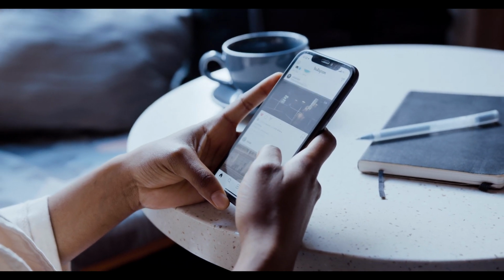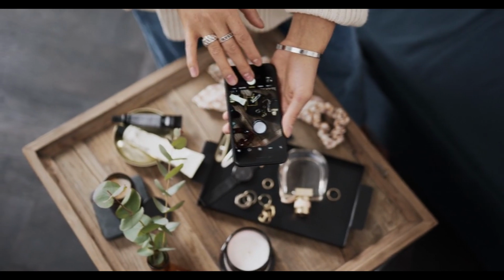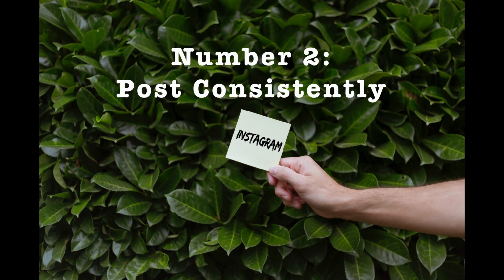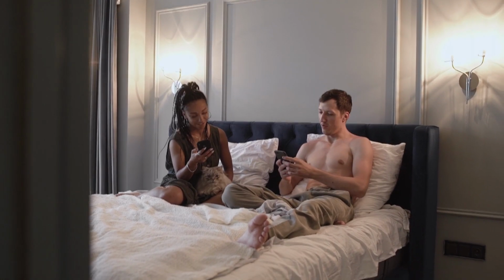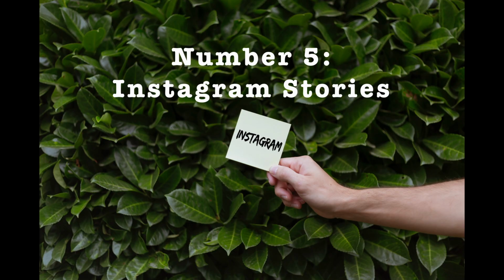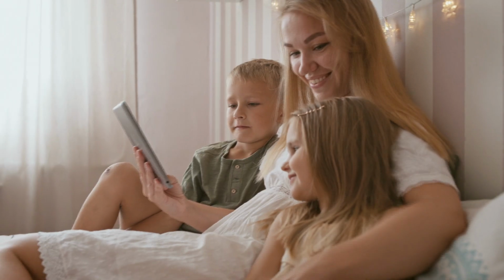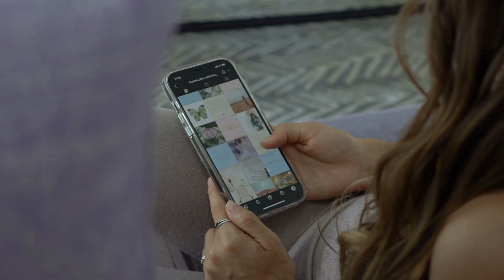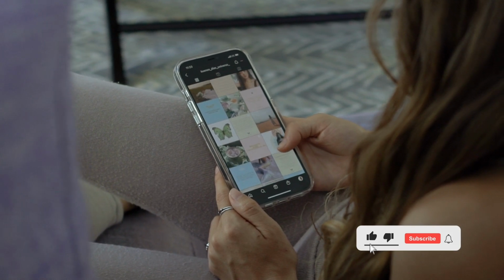How to Boost Your Instagram Engagement in 5 Easy Steps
In this video, we will discuss the 5 easy steps to boost your Instagram engagement. Instagram is one of the most popular social media platforms out there, and if you want to gain more followers, increase your likes, comments, and shares, then this video is perfect for you!

Firstly, we will talk about the importance of creating high-quality content that resonates with your target audience. Secondly, we will show you how to optimize your Instagram account by creating a complete bio, using keywords, and incorporating hashtags. Thirdly, we will focus on the key engagement factors, such as commenting, liking and sharing, and how to consistently engage with your followers.

Fourthly, we will show you how to leverage Instagram Stories, IGTV, and Reels to engage with your audience, promote your brand, and stand out from the crowd. Lastly, we will discuss how to measure your Instagram performance, gain insights, and adjust your strategy based on your results.

In conclusion, this video is packed with practical tips and strategies that will help you boost your Instagram engagement, increase your followers, and drive more traffic to your website. Follow these 5 easy steps, and you'll be amazed at how quickly you can grow your Instagram account!